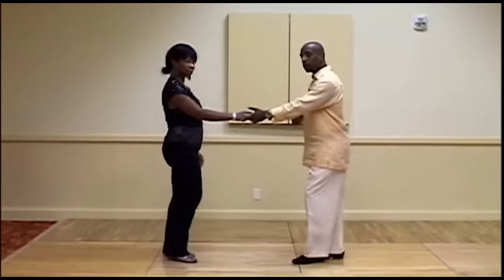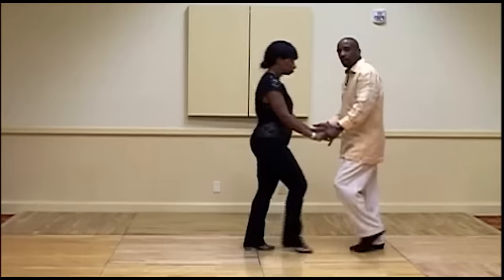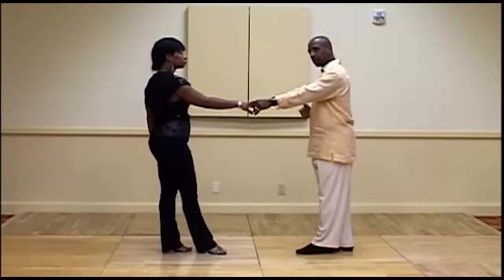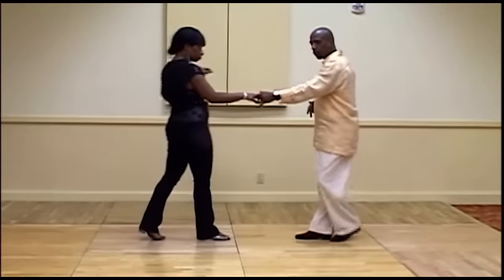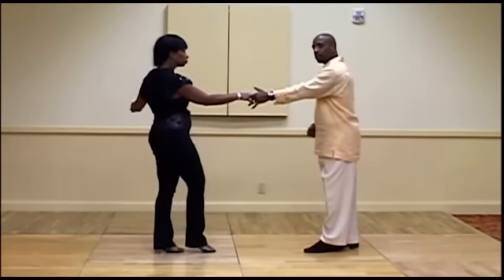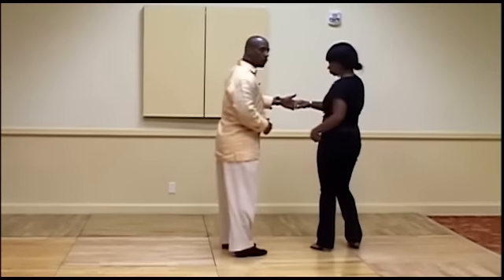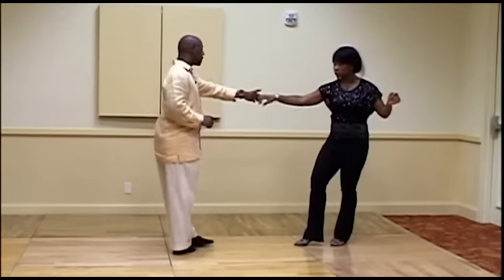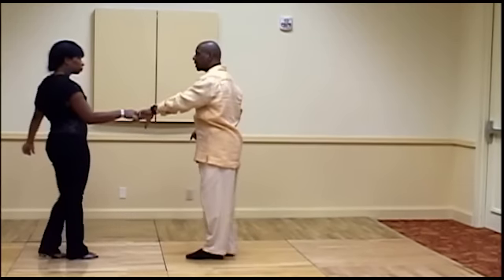Palm Springs Swing Dance Classic West Coast Swing Video Lesson William & Lasonda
Basic West Coast Swing  Clean up Skills